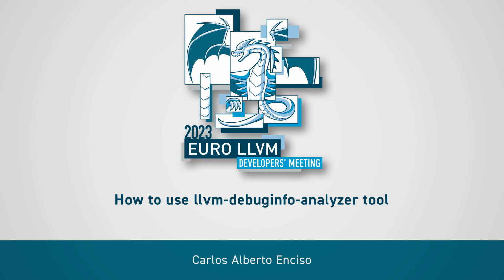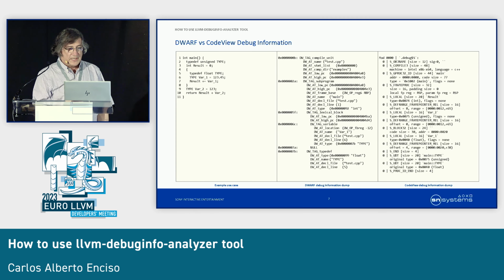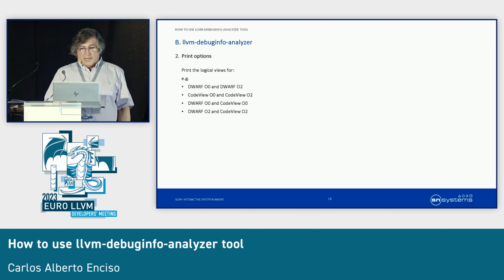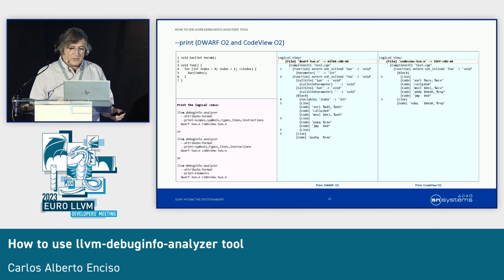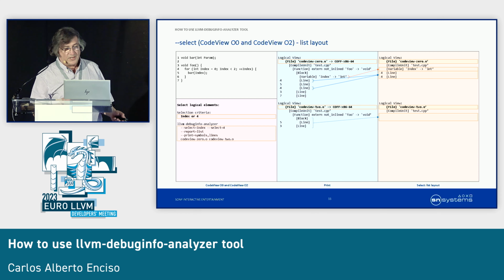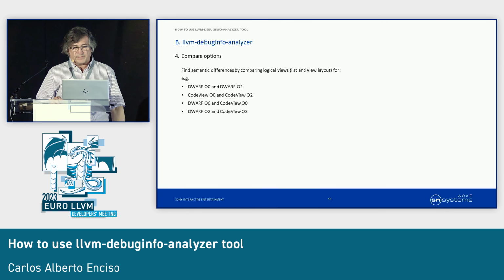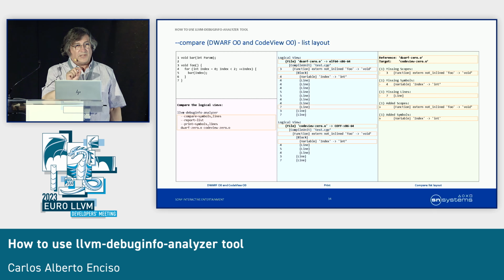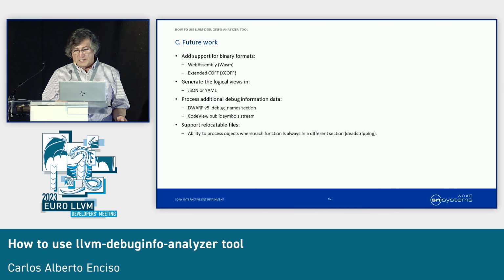2023 EuroLLVM - How to use llvm-debuginfo-analyzer tool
2023 European LLVM Developers' Meeting
How to use llvm-debuginfo-analyzer tool.
Speaker: Carlos Alberto Enciso
Developed at Sony, llvm-debuginfo-analyzer is a command-line tool added recently to LLVM. This talk will present a more detailed information on how to use the tool, with specific test cases that cover the most common options. In addition, it will enumerate current limitations and future work.